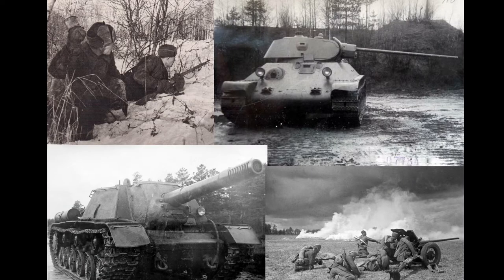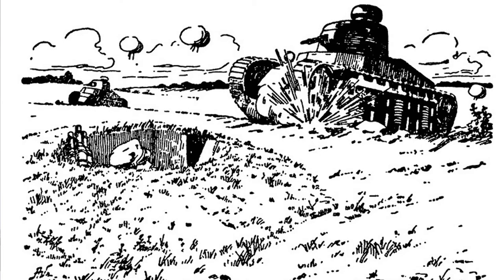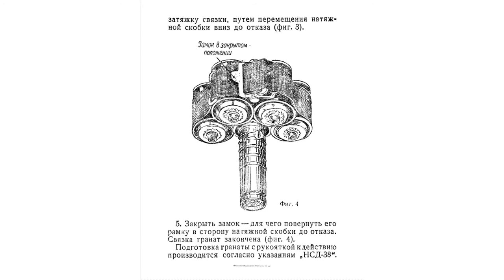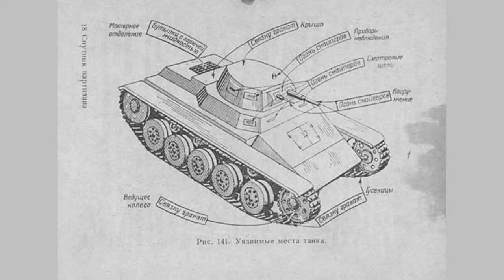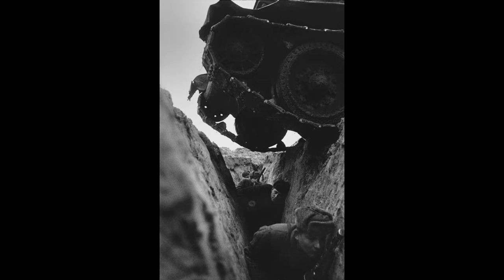Soviet Tank Destroyers Part 1: Man vs. Tank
Like the American concept of a tank destroyer, the term was used in the Red Army to refer to a great deal of anti-tank weapons. In the first video of the series I will take a brief look at man-portable anti-tank weapons used in the Red Army.

***My books***
Designing the T-34